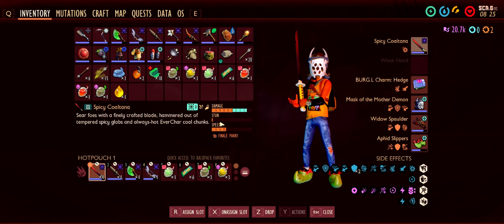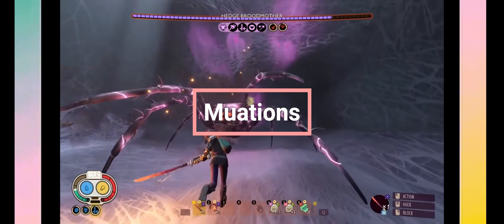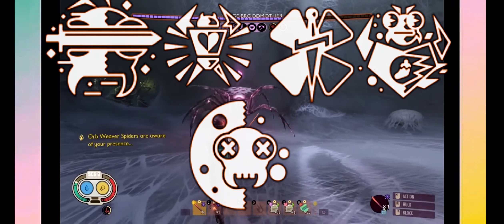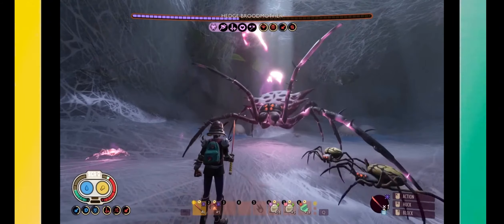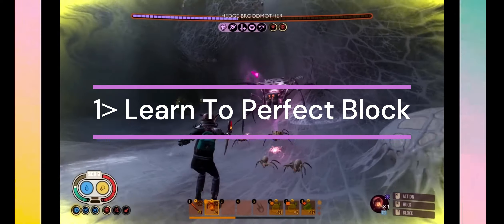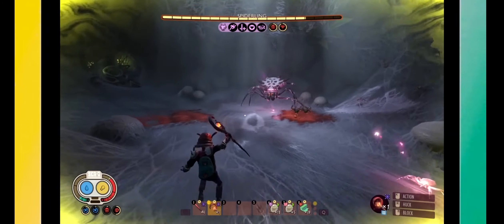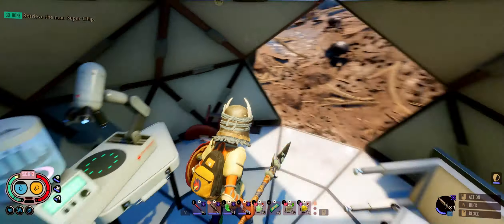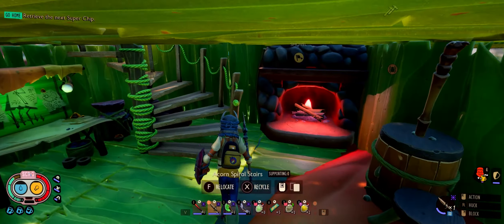NG+1 Broodmother DEMOLISHED! | Easy Kill Guide (Armor, Weapons, Mutations)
You're back in the arena for New Game + 1 and this time you're taking down the Broodmother like a boss! In this video, you'll see exactly how to defeat this giant spider with ease. You'll get a full breakdown of the best armor, weapons, and mutations to use for the fight, so you can dominate the Broodmother and claim victory.

This video is perfect for Ark players who are looking for a quick and easy guide to defeating the Broodmother in New Game + 1. With the right gear and strategy, you'll be able to take down this boss in no time!

Here are some additional details you can mention in your video:

The specific armor, weapons, and mutations that you used to defeat the Broodmother
Your strategy for the fight, including how to avoid the Broodmother's attacks and take advantage of its weaknesses
Any tips you have for viewers who are struggling to defeat the Broodmother
By following these tips, you can create a video that will be both informative and entertaining for your viewers.

PS: i used @CDiinky 's footage for the killing part because unfortunately, my footage got corrupted.